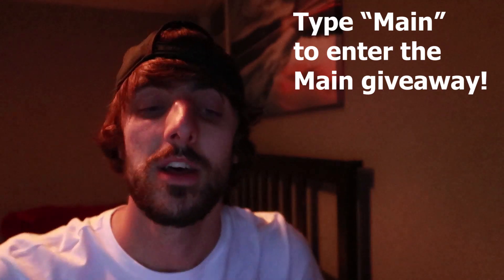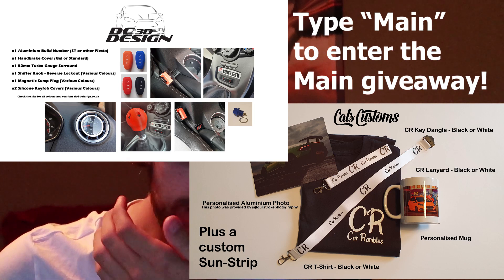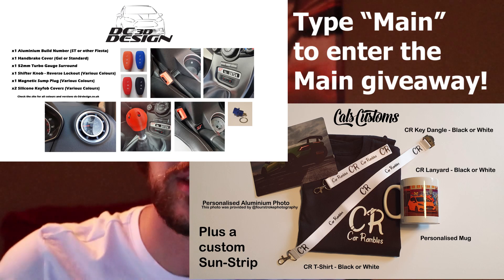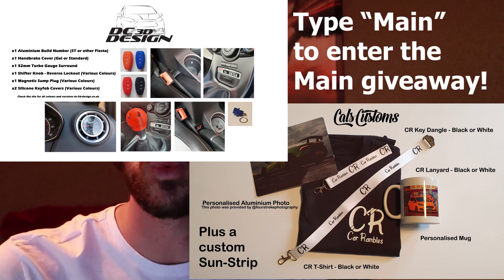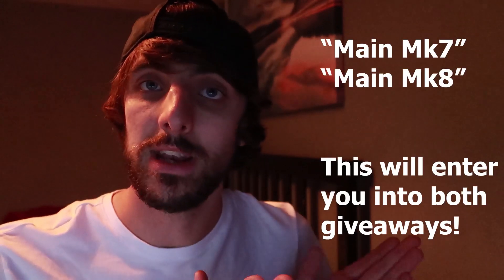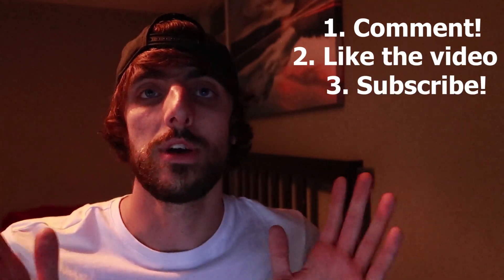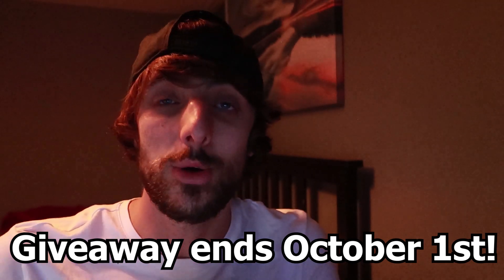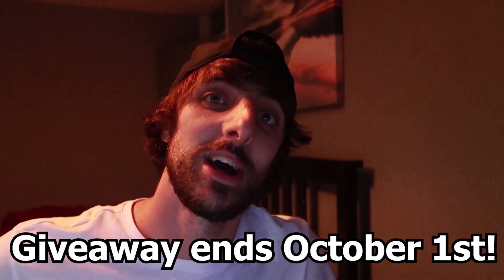Huge 1k Subs Giveaway & Q&A! - Autobeam - CalsCustoms - DC-3d-Design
To enter
2. Like the Video

Huge 1k Giveaway for you guys, thank you to Autobeam, CalsCustoms and DC-3D-Design for sponsoring this video and helping me give back to you all!

Want to support me? Click this link and get stickers and merch!

Spare Change? Drop a little gift and message below to help support frequent content!

- To Fill Every hole, from your handbrake to the Boost Gauge Vent!
- Detailing Products Every month? Yes, please.
- My Current HID Kit Supplier!
- Instagram stickers? Sun Strips? T-Shirts - CalsCustoms has everything!